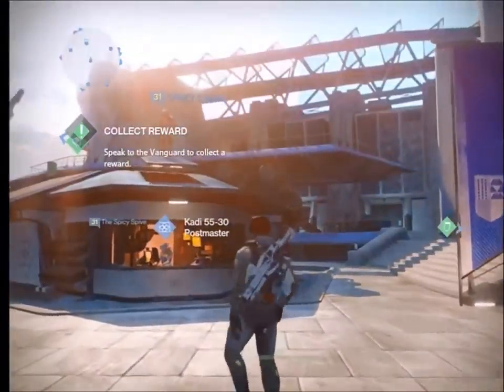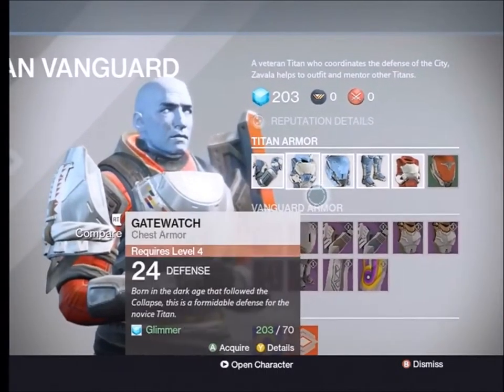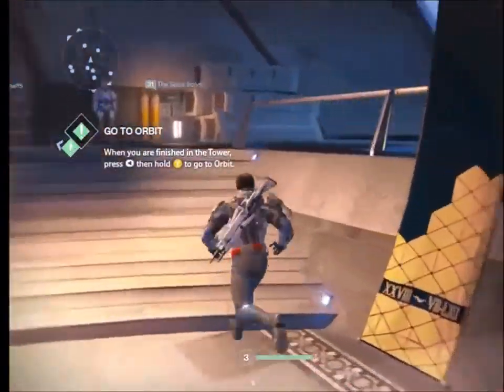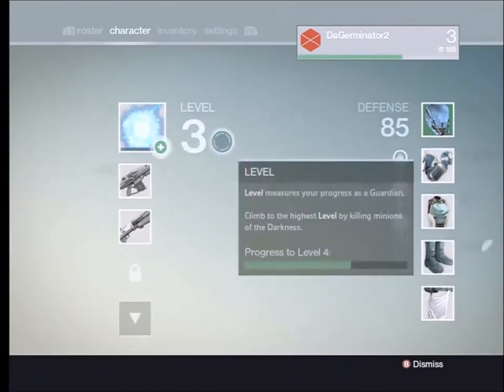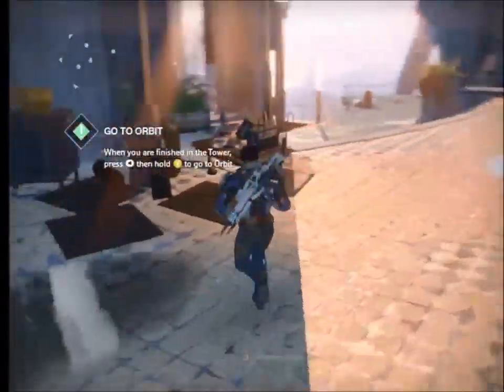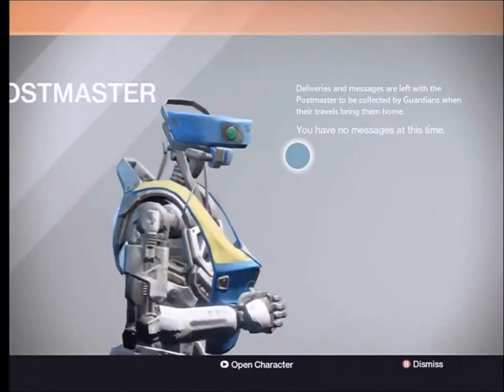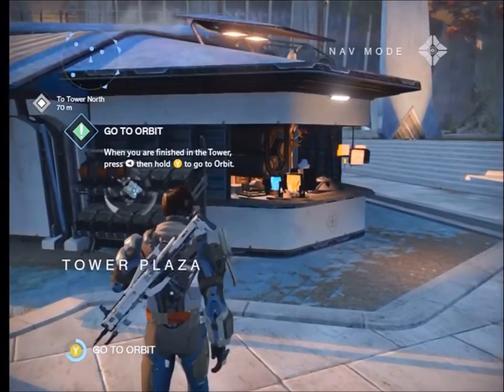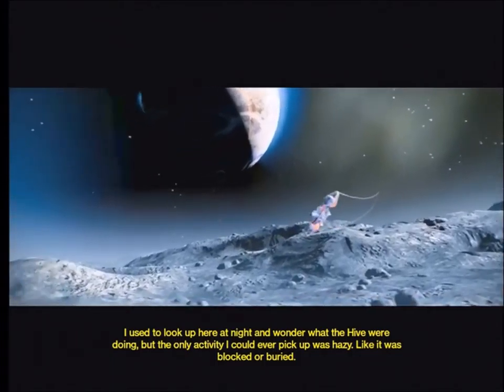NEW ARMOR! | Let's Play | Destiny | Part 7 | Gameplay + Talking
Today, I explore the Tower more, among other things. This recording is probably about 2 weeks old, so cut me some slack. Just getting it over with. Anyway, let's continue this dreadful adventure, shall we?